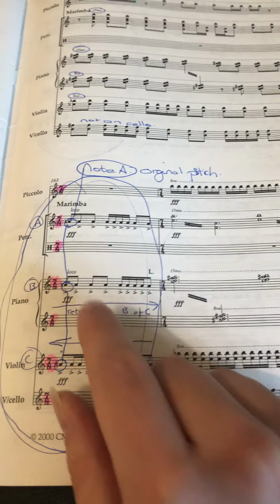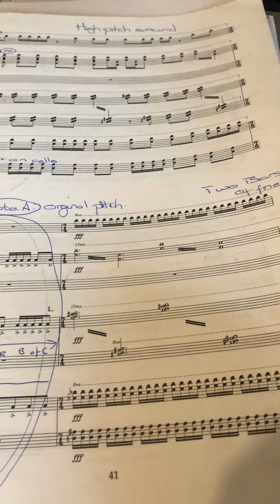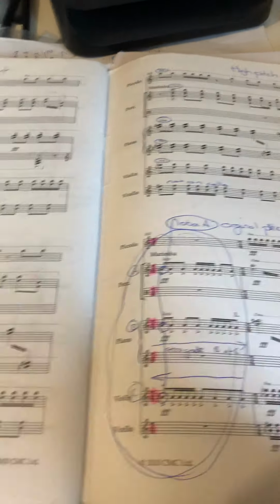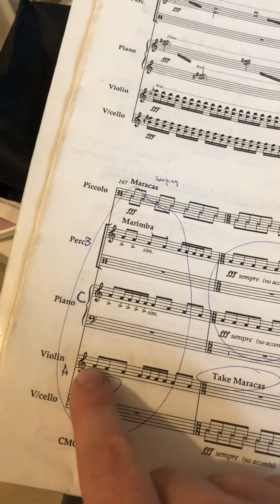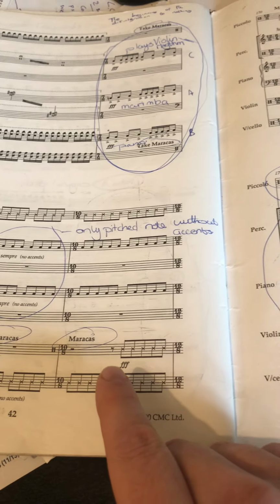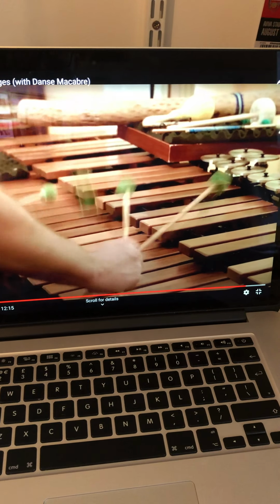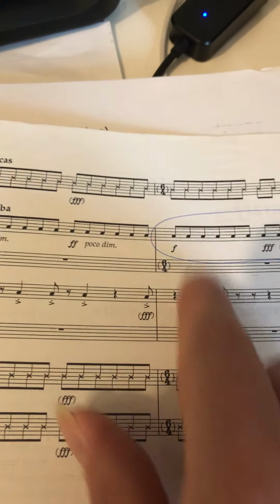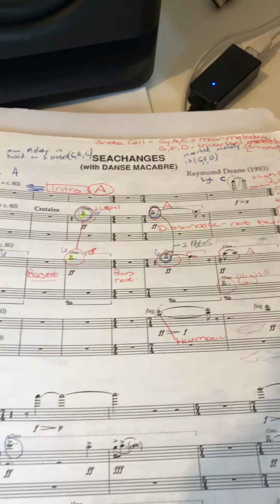Deane Seachanges (Coda)